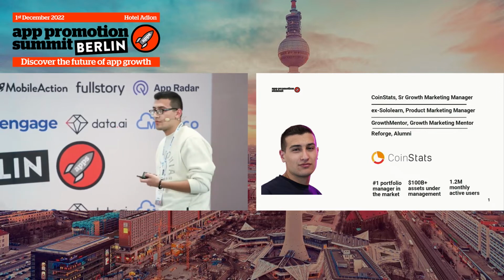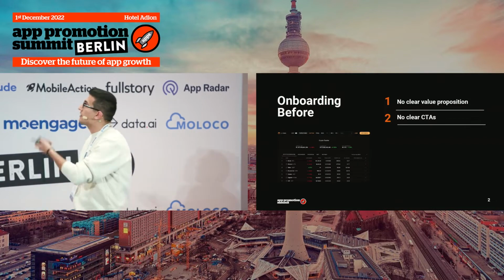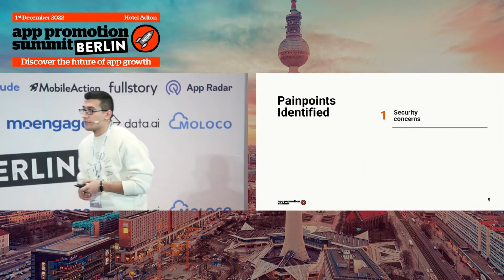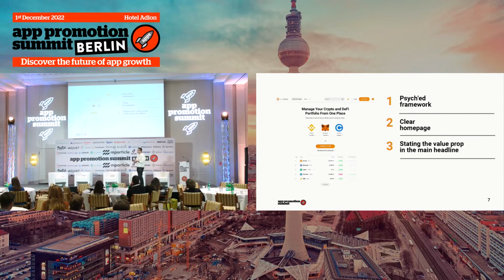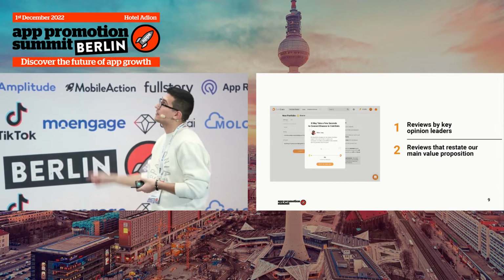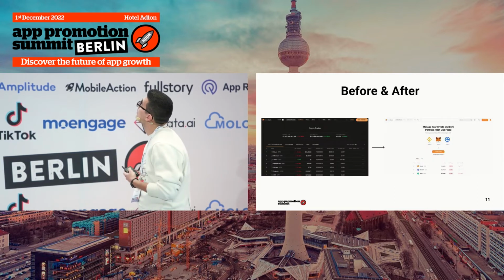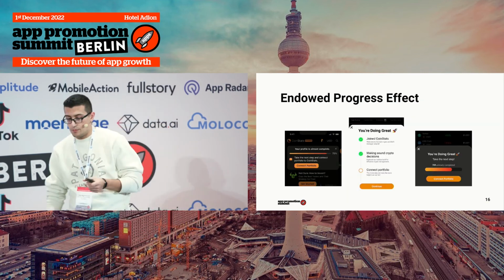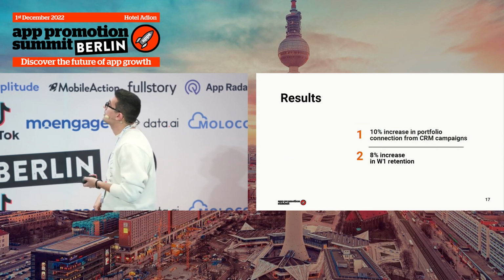Leveraging Behavioural Science in Onboarding and Lifecycle Marketing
In this video, Vahe from CoinStats explains how he has been able to improve onboarding and lifecycle marketing by applying behavioral science methods and theories. He explained how onboarding was developed using a variety of data collection, analysis, and segmentation techniques. They were able to make the required improvements because this assisted them in identifying prevalent issues and problems. Vade provided advice as well as the most important lessons learned from CoinStat’s experience.